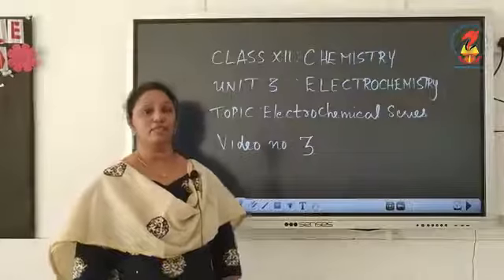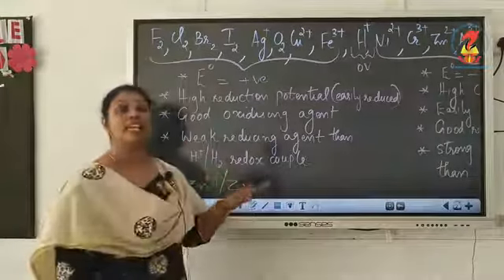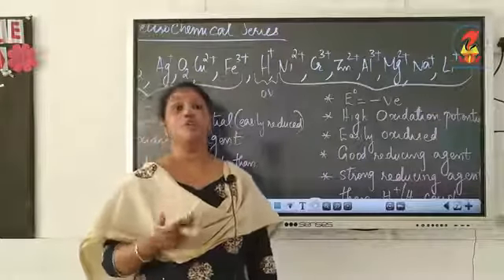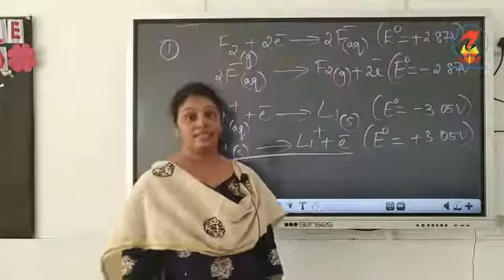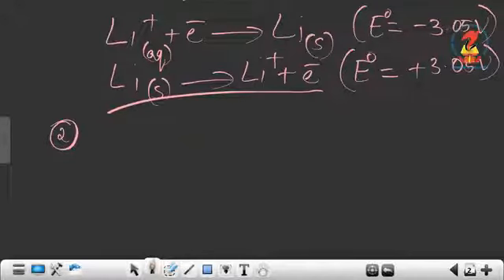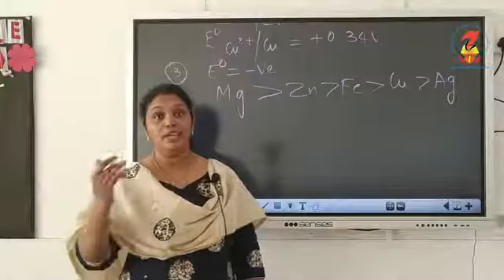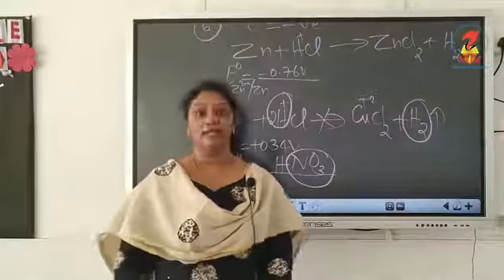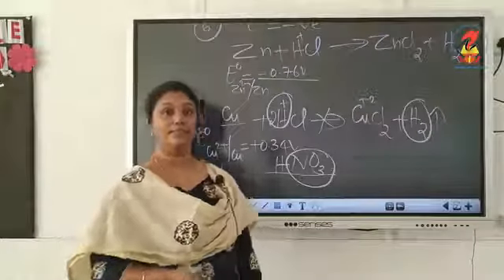Chem12 Chapter 03 Electrochemistry Video 03 Electrochemical Series